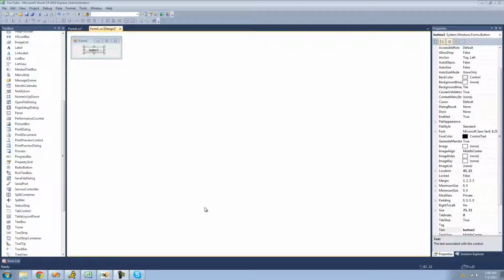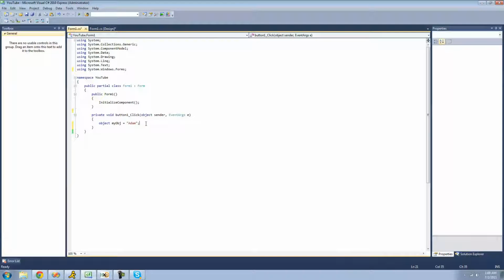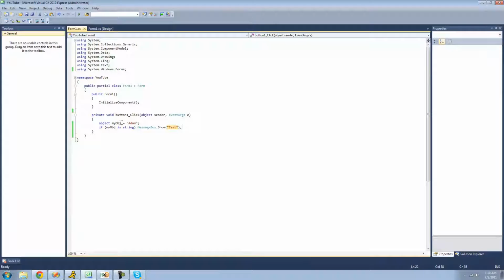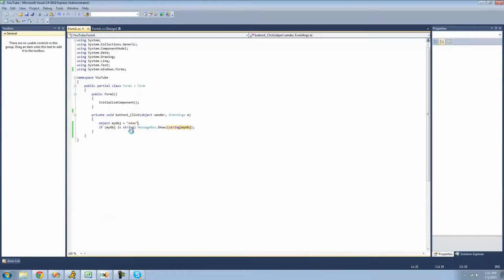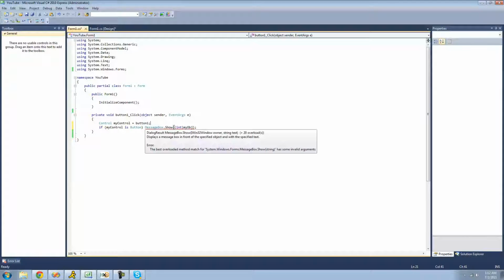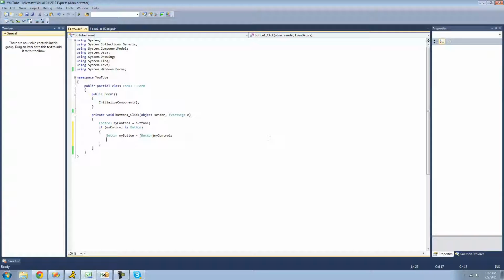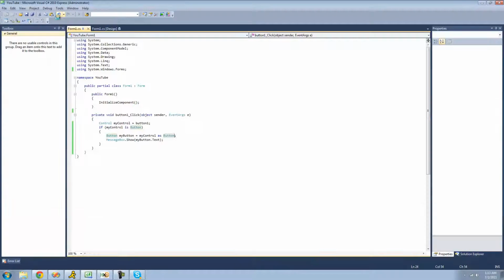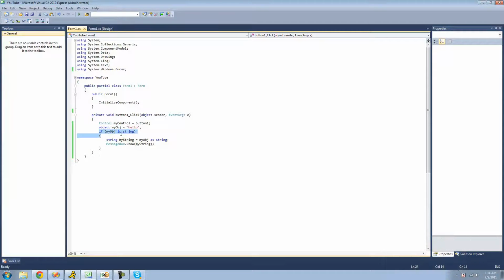Is, as, and Casting in C# (Sharp)